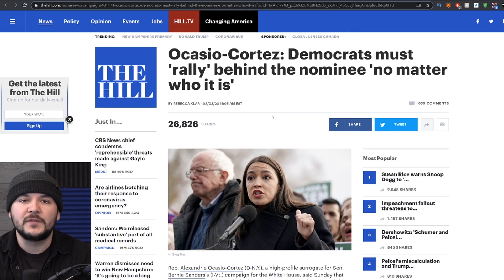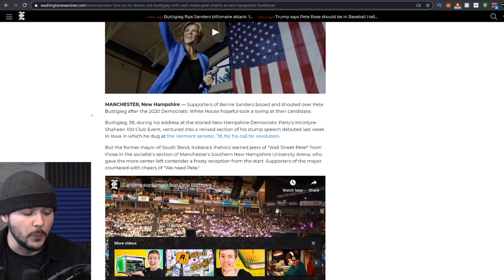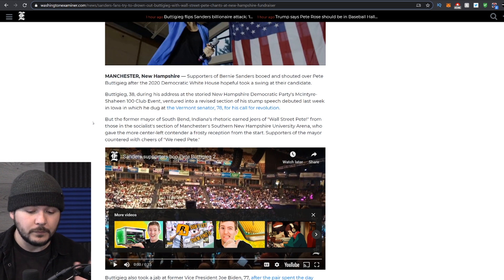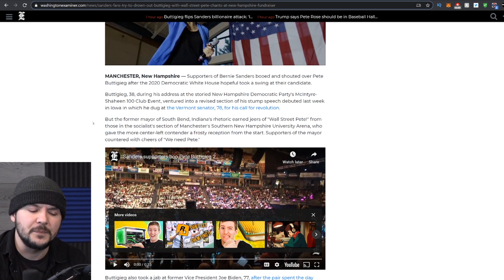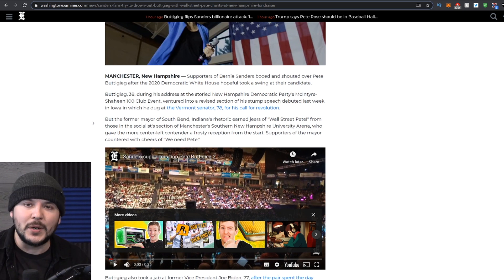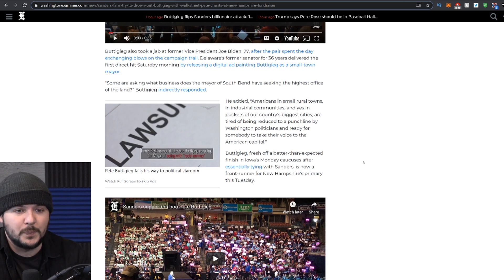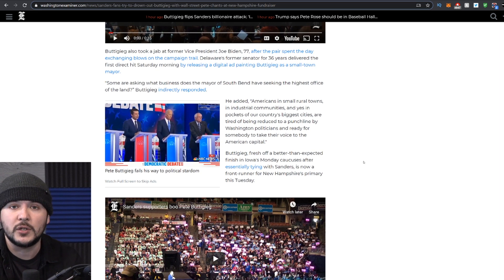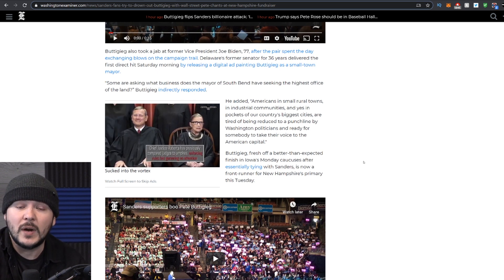Democrats BOO Each Other At Major New Hampshire Event, "Vote Blue No Matter Who" Is A Joke